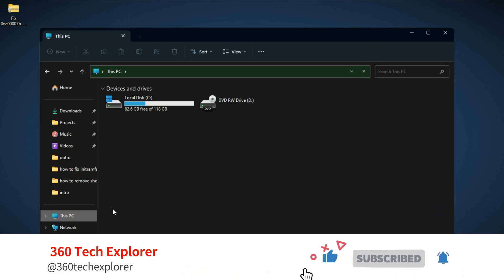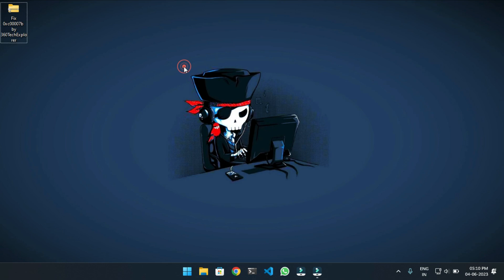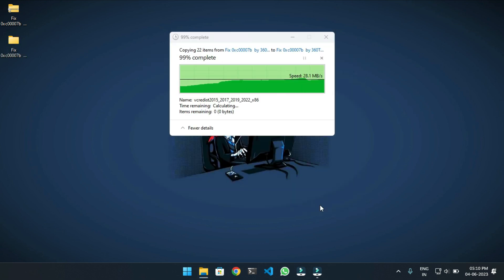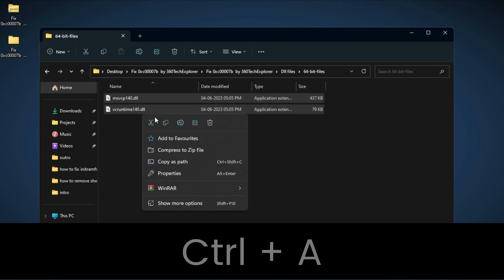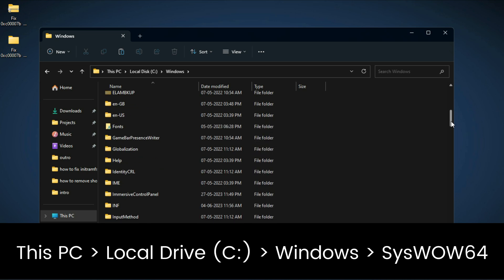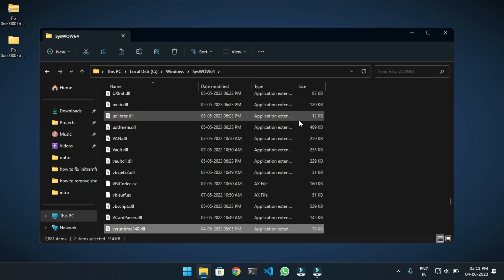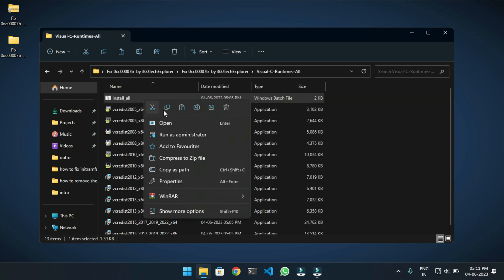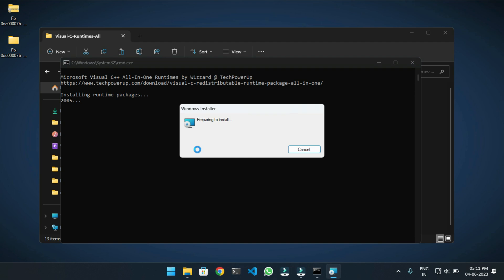How to Fix 0xc00007b Error windows 11 || Run Games and Application || GTA 5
Queries Solved:
1) How to Fix 0xc00007b Error windows 11.
2) How to Fix 0xc00007b Error windows 10
3) How to Fix 0xc00007b Error and run Games and Applications